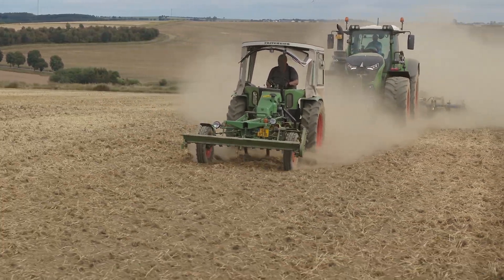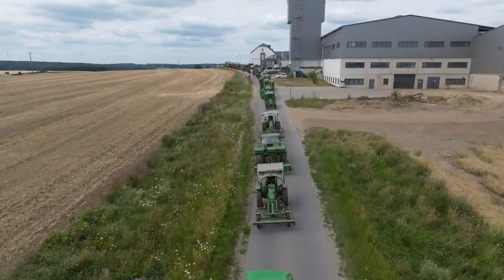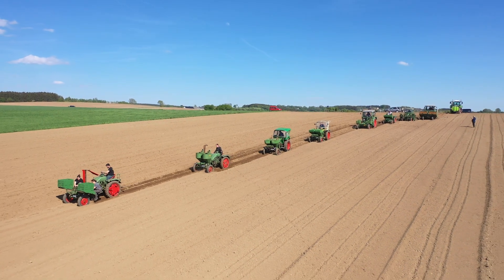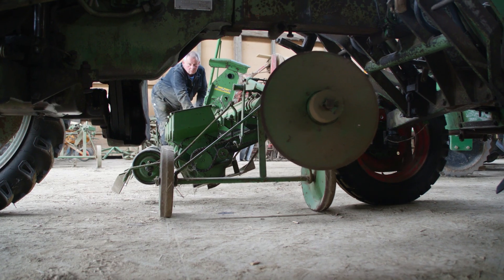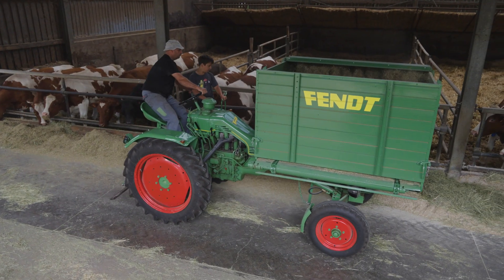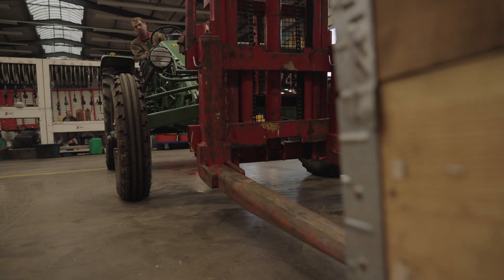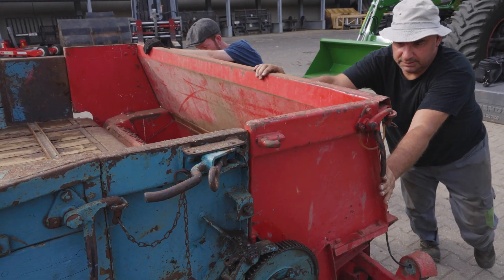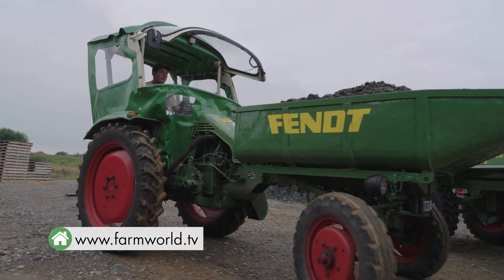J-Reiff Fendt Classics Vol.3 – Fendt GT Tool Carrier Special | Preview | DVD & Videostream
J-Reiff is one of the best-known agricultural contractors in Europe. Over the past few years Josy Reiff, the company’s senior manager, has built up the world’s largest collection of Fendt classic tractors. In the third part of this J-Reiff Fendt Classics series, we’ll be taking a look at the legendary Fendt tool carrier, which was first introduced over 50 years ago. It’s taken us a lot of organising, but we’ve managed to record over 30 tractors, from the very first to the most recent GTs, out working in the field all year round. The Fendt tool carrier was filmed during the soil tillage, sowing, maintenance and harvesting of various field crops. Our particular highlights were the grain and sugar beet harvest, both of which were done with carefully restored machines. This is the first ever film project to cover the history of Fendt tractors in such detail!